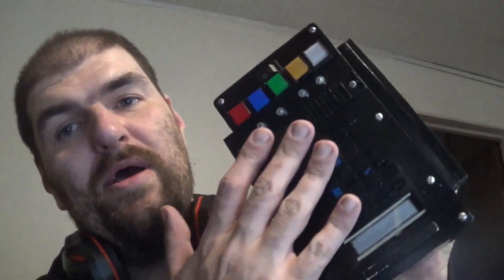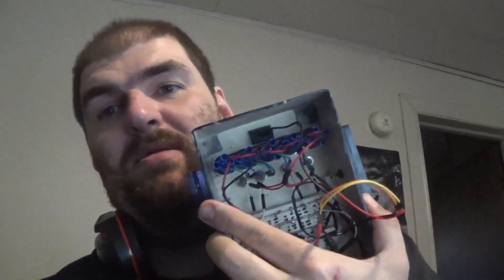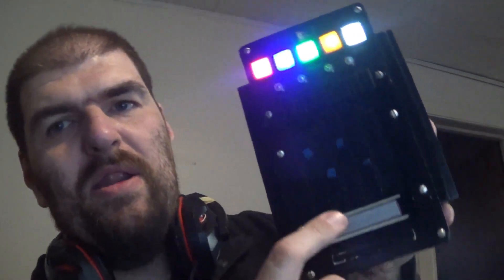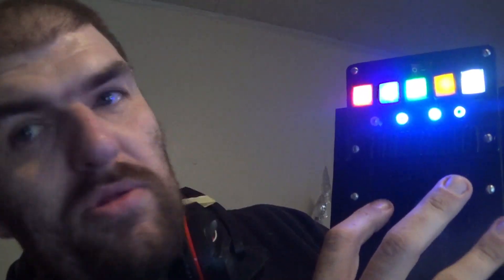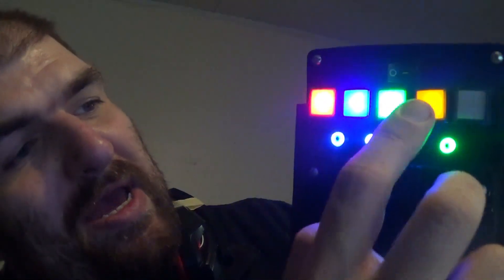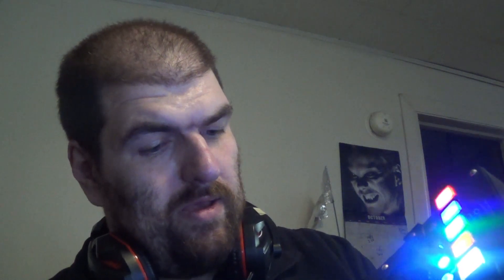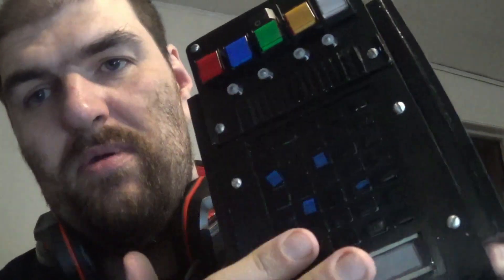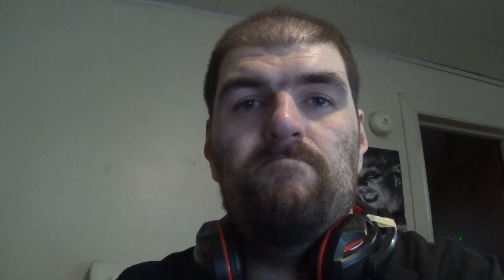Revelation of the Daleks Necrosian Bomb update 2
Prop replica update on the Doctor Who Revelation of the Daleks Necrosian Bomb prop Build.